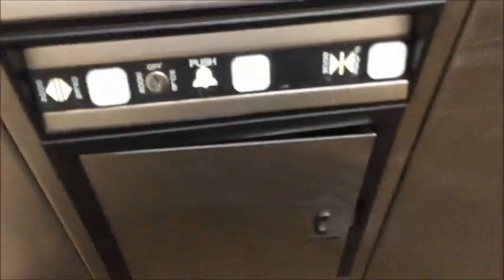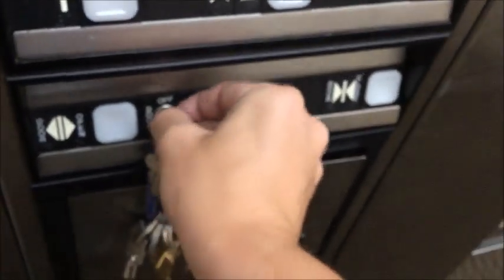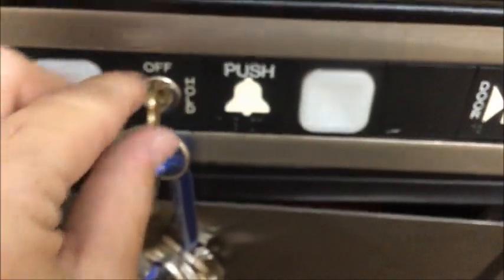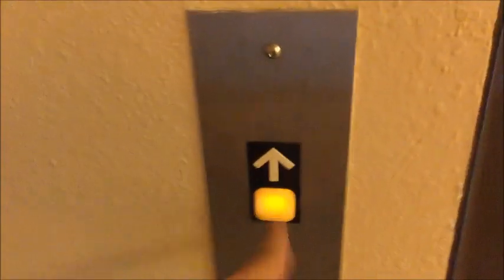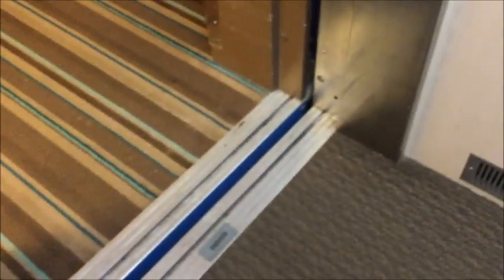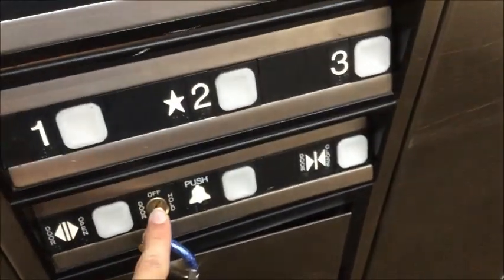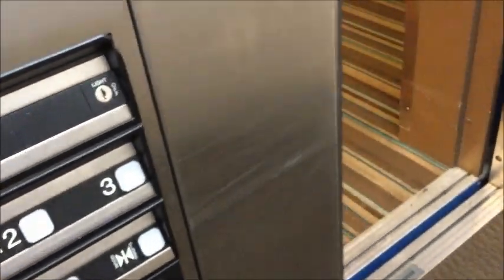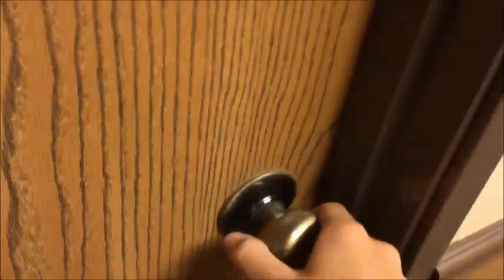Door Hold Key Switch Demo on an Older Dover Impulse Elevator | Elevator Video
This is a YouTube first!  A door hold key switch demonstration on a Dover Impulse Elevator.